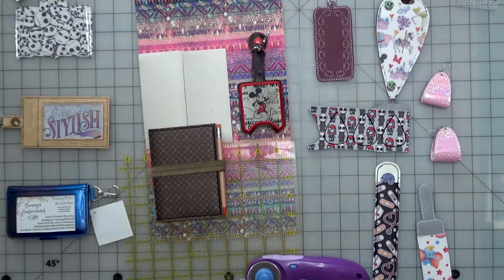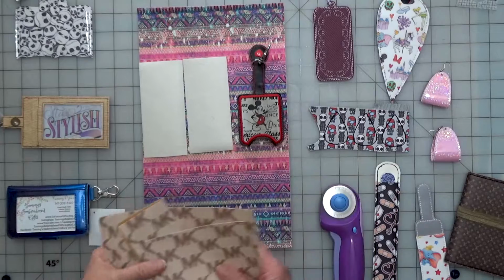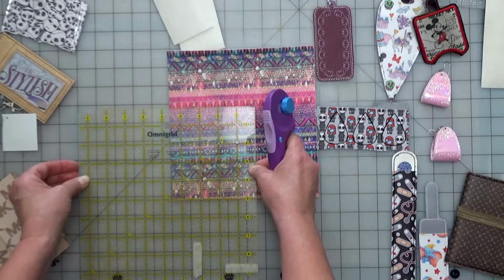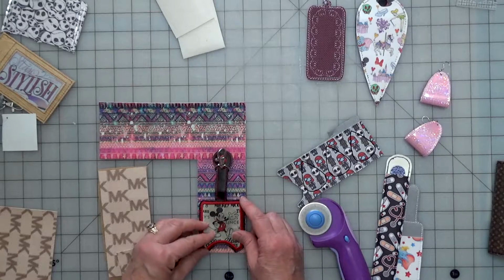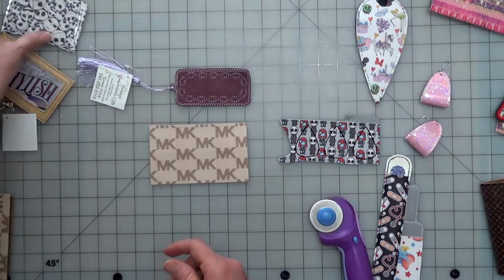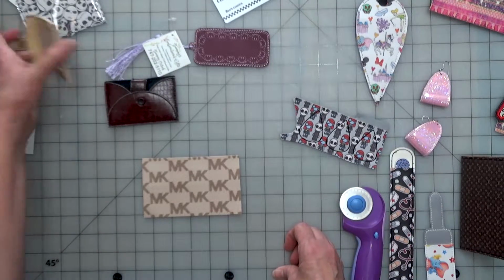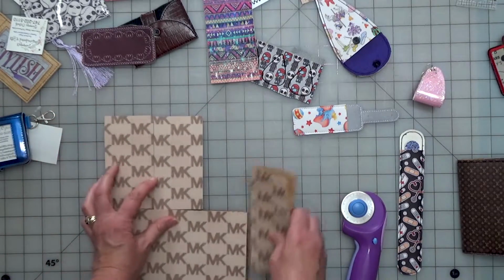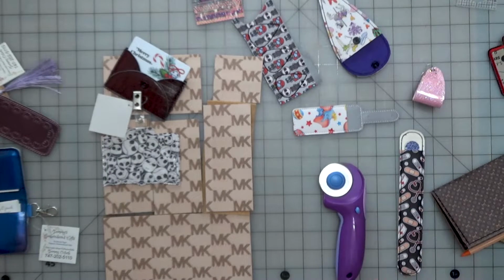ITH How To Get The Most Out of 1 Piece of Printed Vinyl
In this video I will show you  how to get a few projects, out of 1 piece of printed vinyl. And Ideas of different projects.